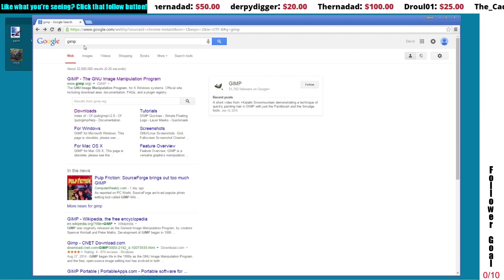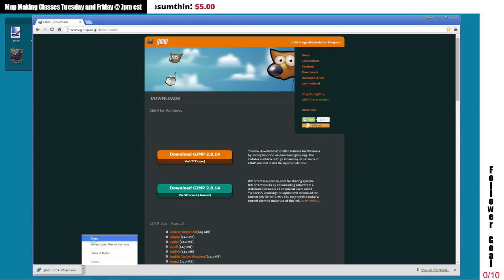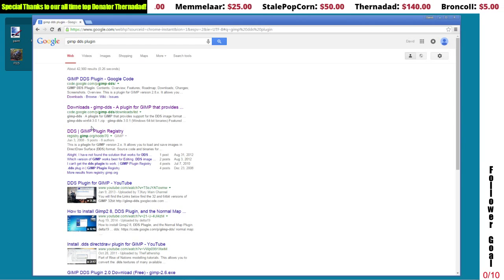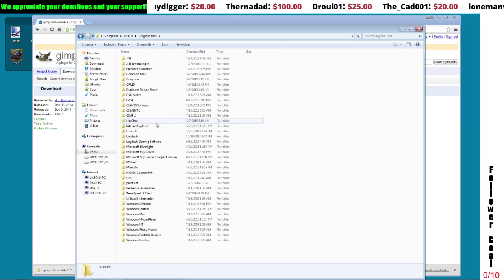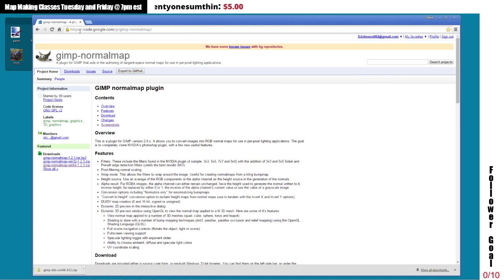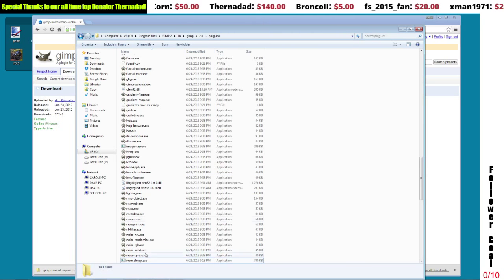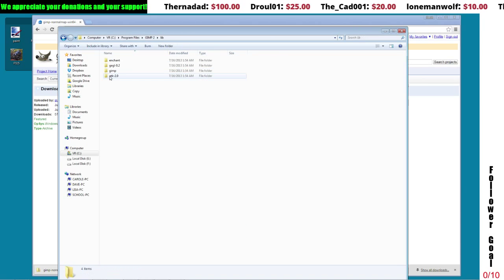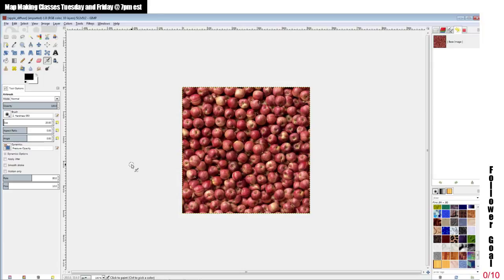Getting ready with gimp!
A short tutorial on getting gimp and the necessary plugins for working with dds files and normal maps.